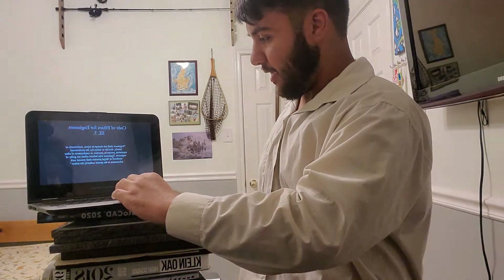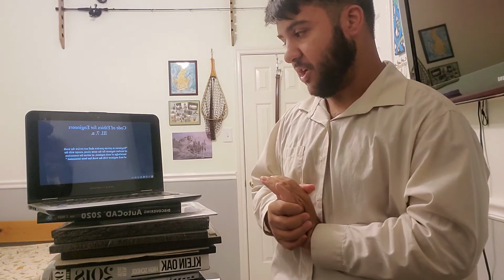Code of Ethics for Engineers Short Presentation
Presentation assignment for ENGI 2304 (Technical Communications) class at University of Houston Fall 2022 semester.